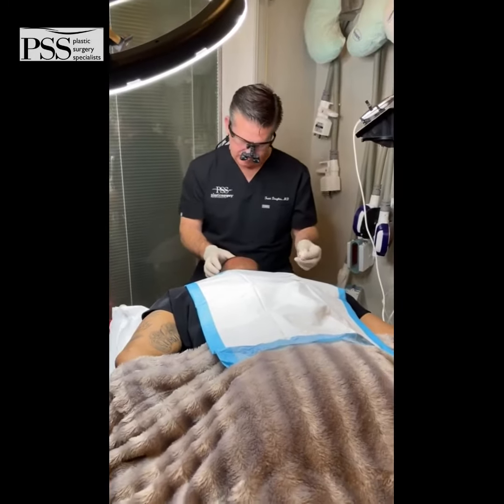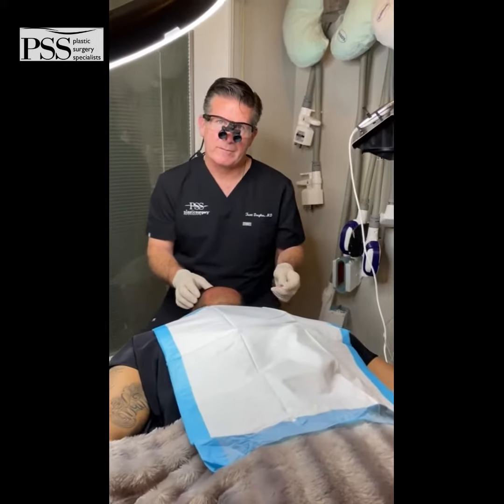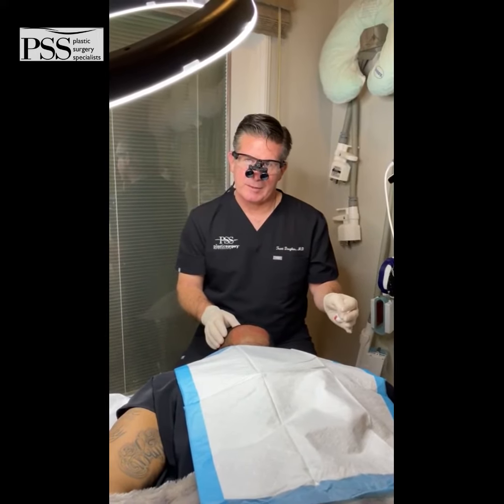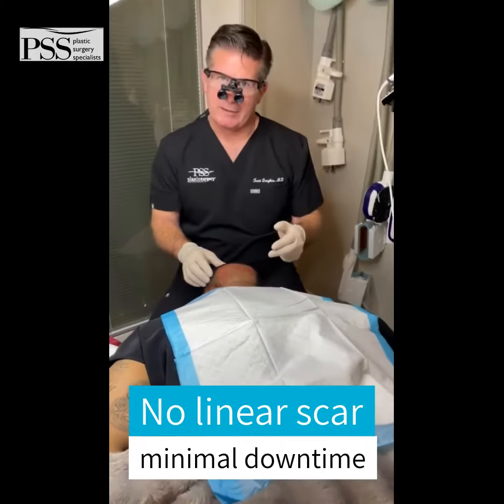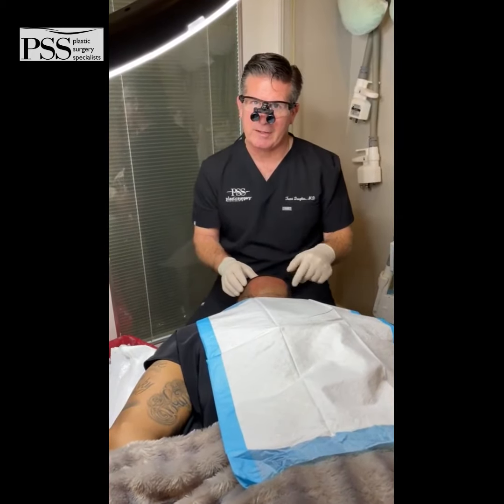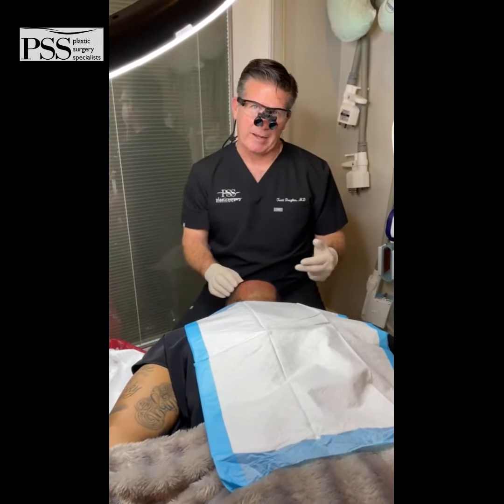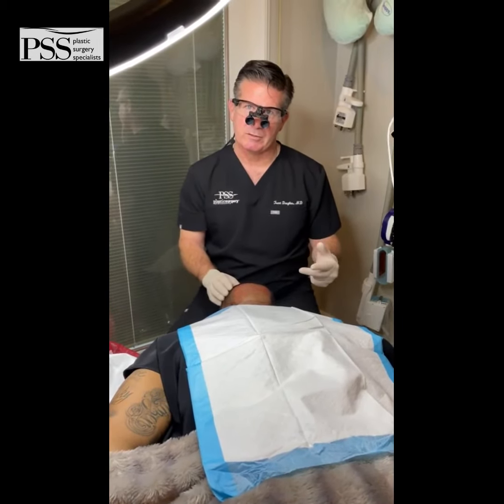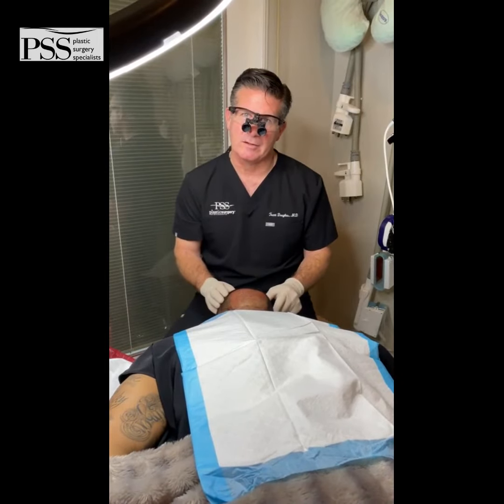Neograft Hair Restoration Demonstration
Dr. Douglas is the hair transplant director at Plastic Surgery Specialists.  In this video, Dr. Douglas demonstrates the Neograft hair transplant procedure on a patient and describes the process of harvesting hair grafts. Using the patented NeoGraft system, restoring your hair line and your self-confidence has never been easier.  Most people have nice thick hair on the back of the head so harvesting hair from the back of the head does not give the appearance of thinning.  Only 15% of hair follicles are removed, leaving plenty of healthy hair in place. The NeoGraft procedure also enables the transfer of hair follicles without any linear scar across the back of the scalp.  Our comprehensive hair restoration plan involves the use of Nutrafol hair vitamin supplements and autologus conditioned plasma injections to further promote hair growth and retention.

At PSS, we have an entire team dedicated to hair restoration.  All hair loss is different and we will customize a treatment plan that is unique to your individual hair loss pattern.  Our team has over 25 years of hair transplant experience and will work with you to create a customized plan that focuses on your individual features, cosmetic goals, budget, and recovery timeline.  When it comes to hair restoration in the San Francisco Bay Area, look no further than Plastic Surgery Specialists.